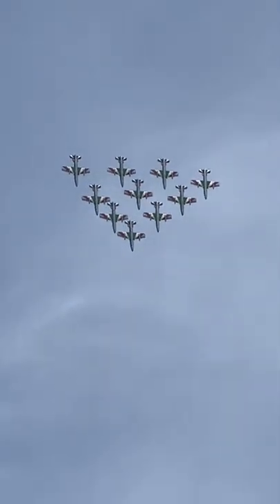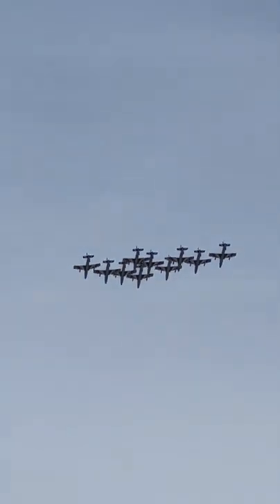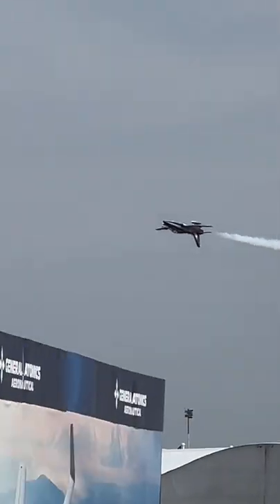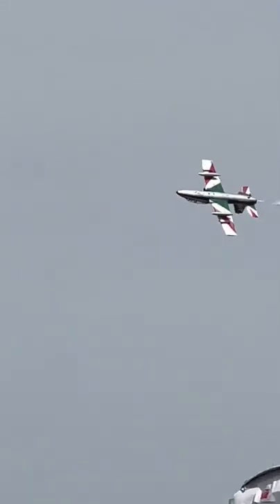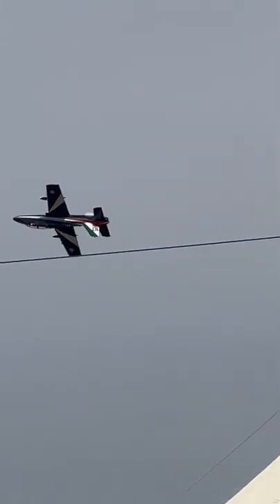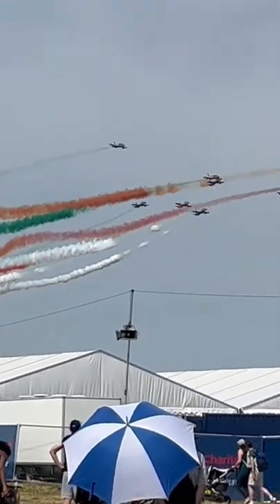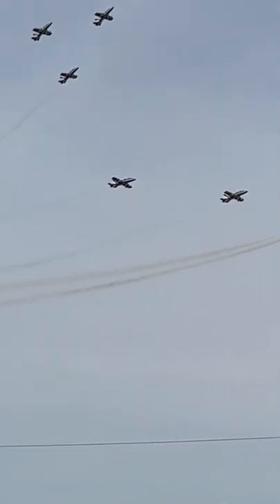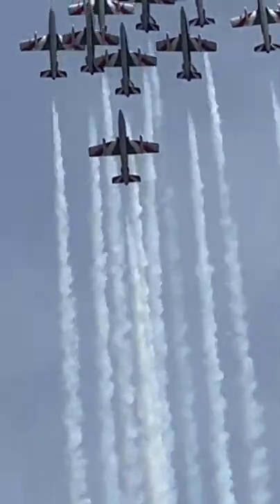Italian Tricolori beautiful display flying team at RIAT 2022